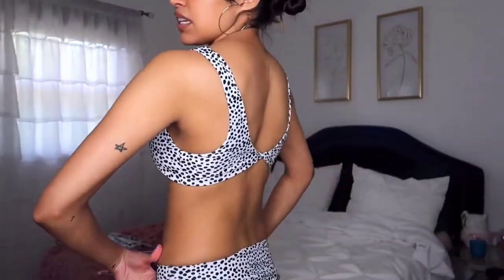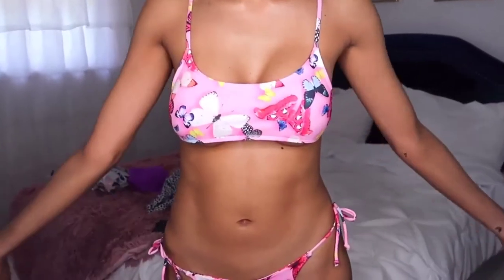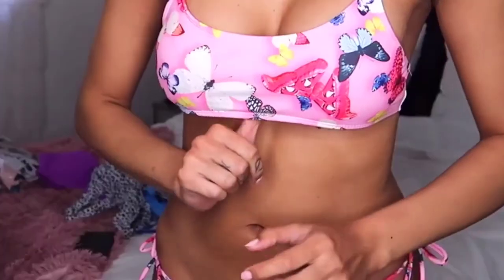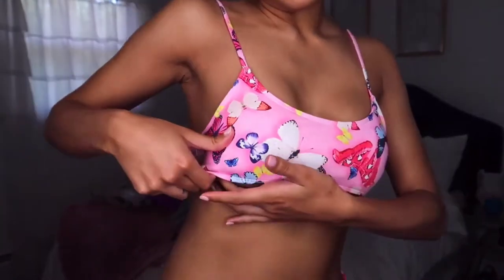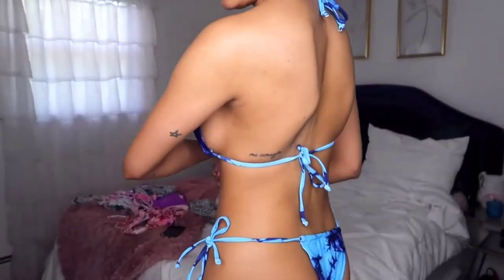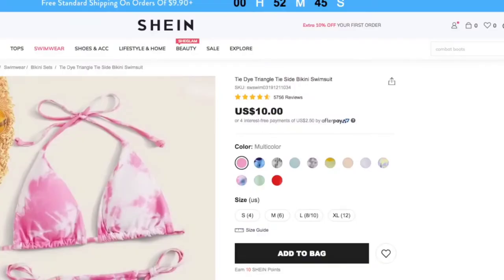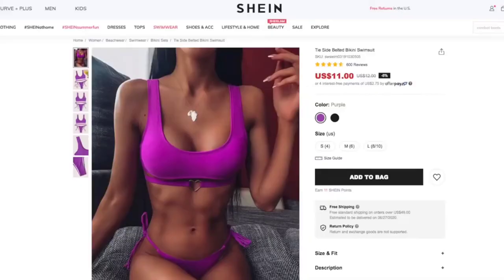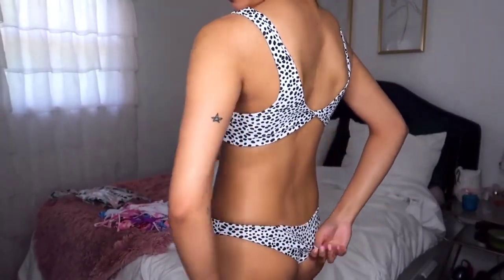Shein Bikini try on haul Bikini try on